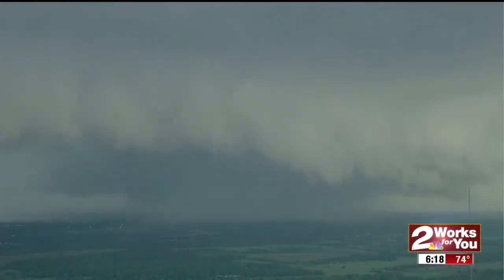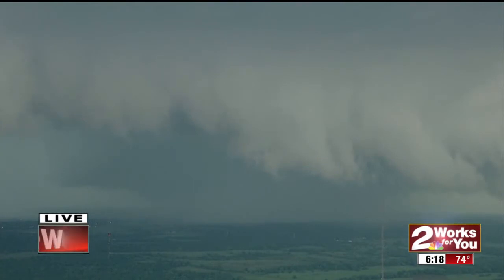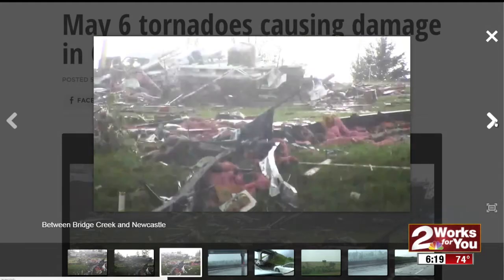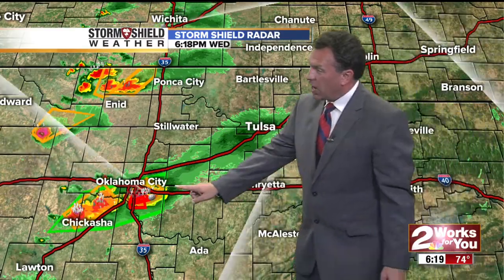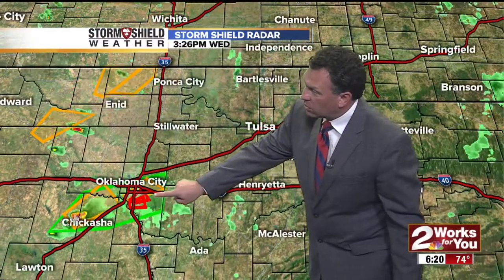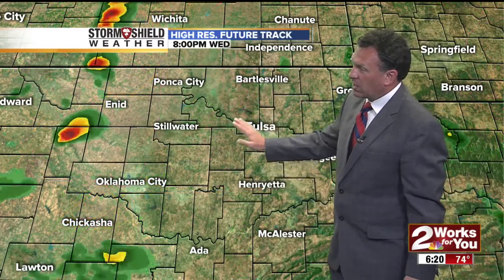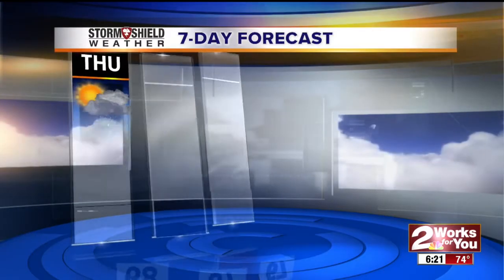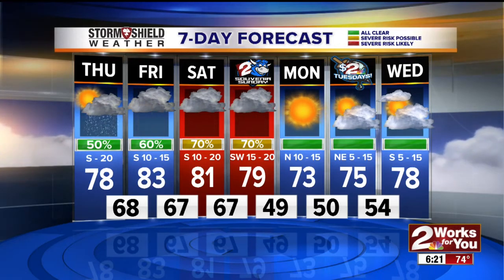Tulsa Weather Alert, May 6, 2015 6PM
6pm Wednes WX - Tulsa Weather Alert, May 6, 2015 6PM